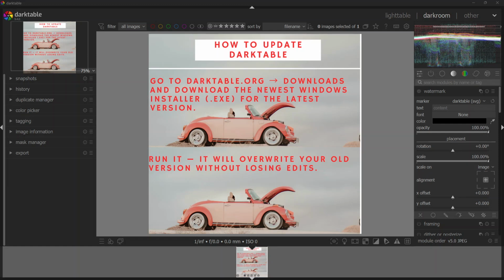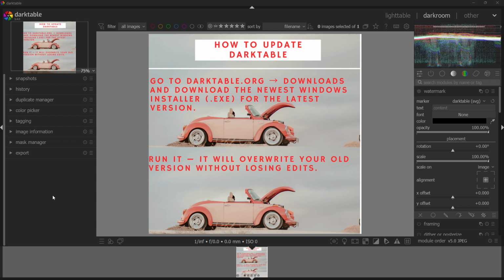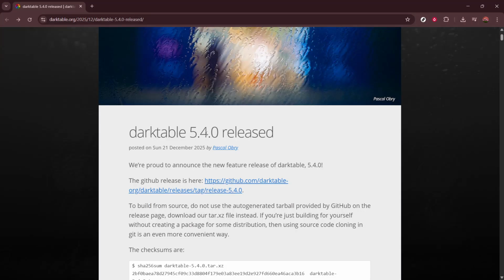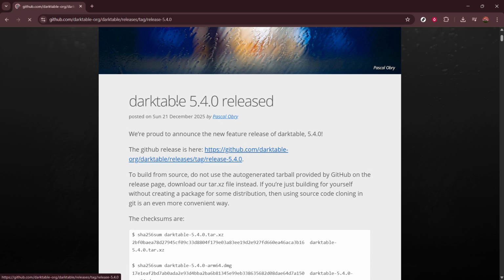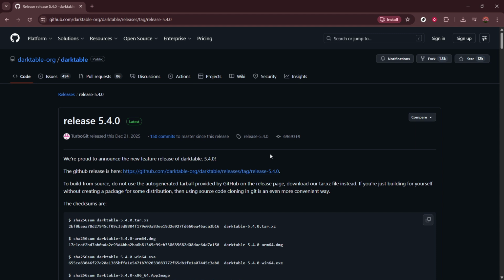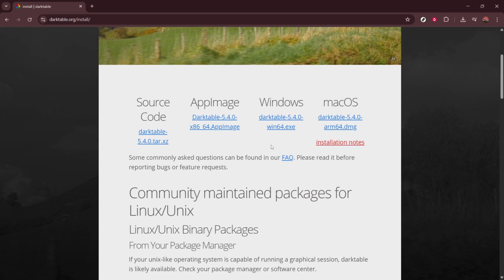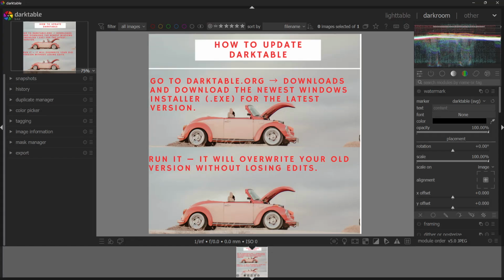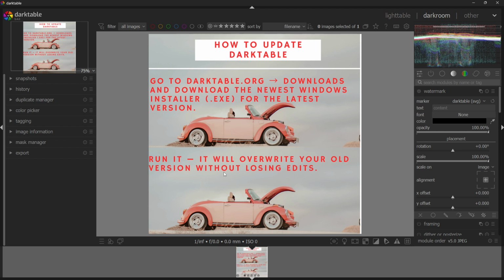How to Update Darktable [2026 Full Guide]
How to Update Darktable

In this video, we show you exactly how to update Darktable to ensure you have access to the latest features and security enhancements. Keeping your software current is vital for maintaining compatibility with new camera raw formats and improving overall system stability.

We discuss the utility of maintaining the most recent build to benefit from performance optimizations and new processing modules. Utilizing the latest version improves project quality and workflow reliability, allowing you to leverage cutting-edge tools in your digital darkroom environment while ensuring your database remains secure.

Technical Specs:
Software: Darktable; Feature: Global Settings & Installation